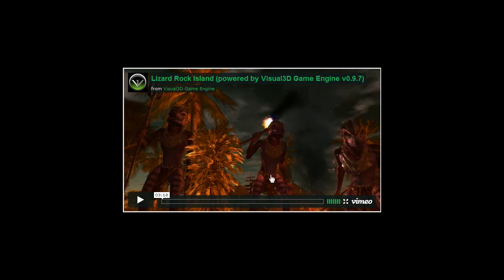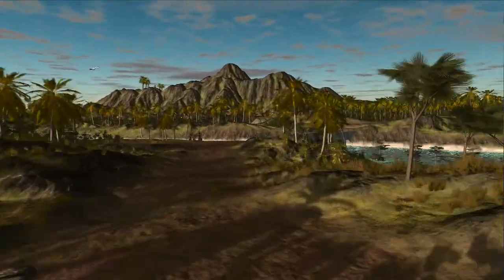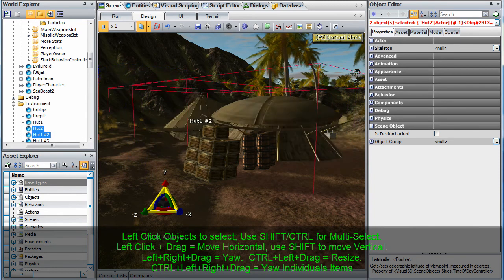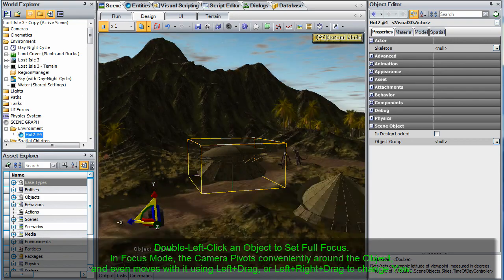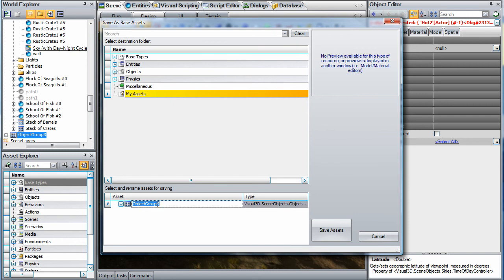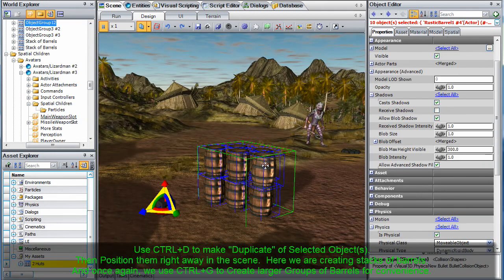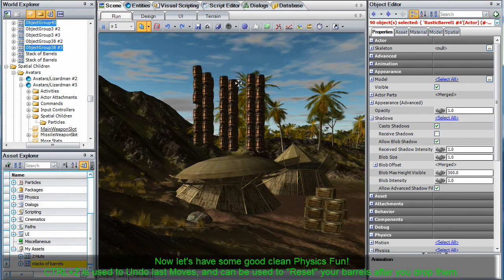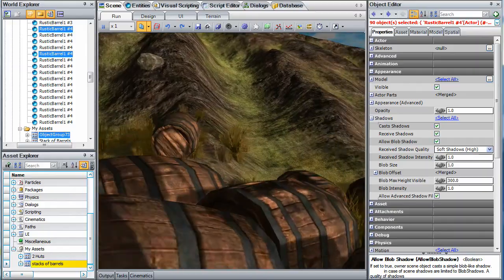Visual3D Game Engine - Design Mode Basics - Tutorial #1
Tutorial covers the basics of Visual3D Design Mode object manipulation, so that you can get a jump start into creating your own 3D games and virtual worlds.